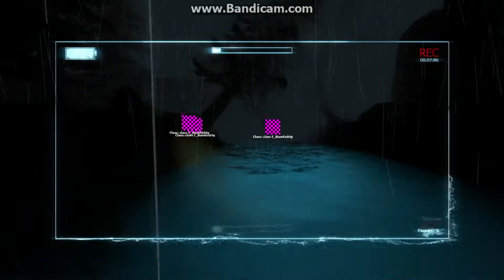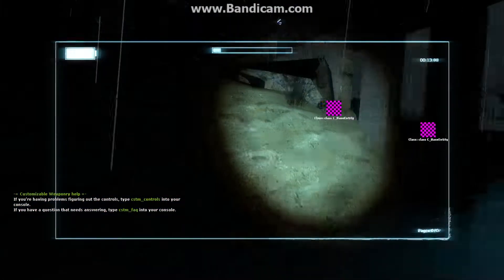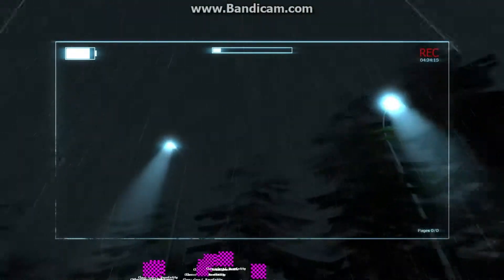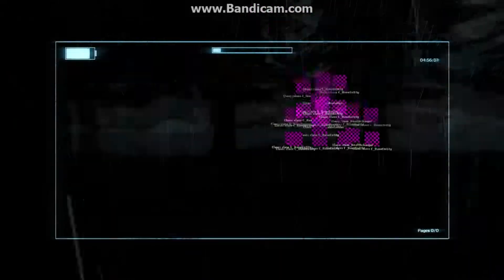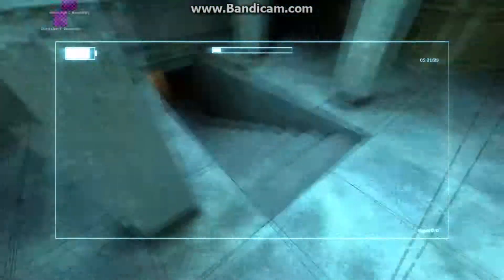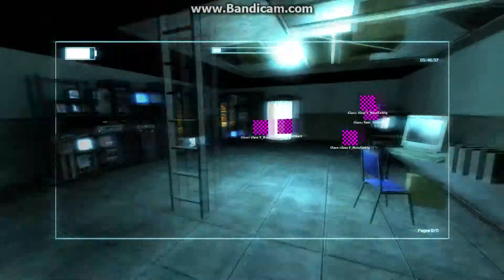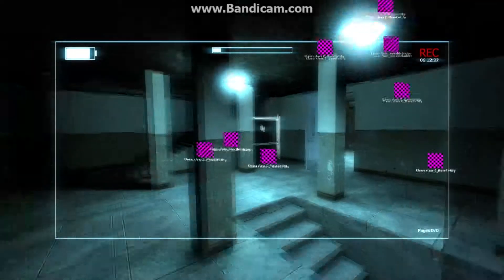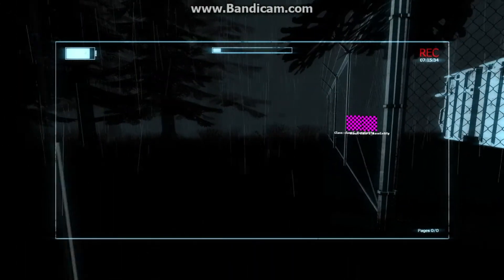Lets Play Stop It Slender! So boring